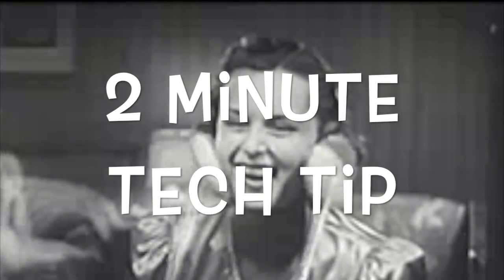Oracle HFM 11.1.2.4 Performance | Henri Vilminko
Infratects Senior Oracle EPM Technical Consultant Henri Vilminko packs his two minutes with information based on some impressive independent performance test results on the latest release of Oracle Hyperion Financial Management.